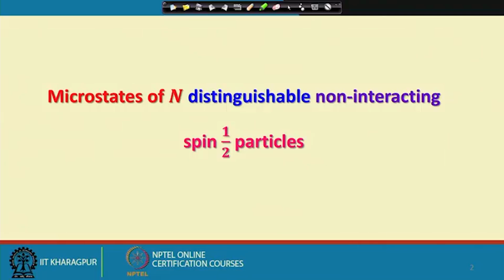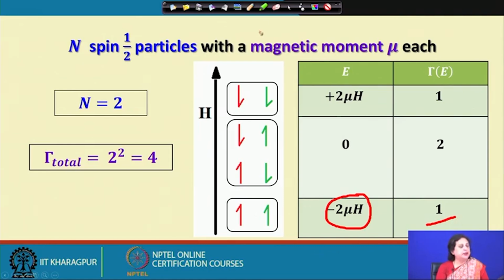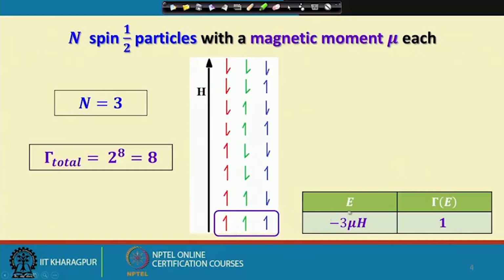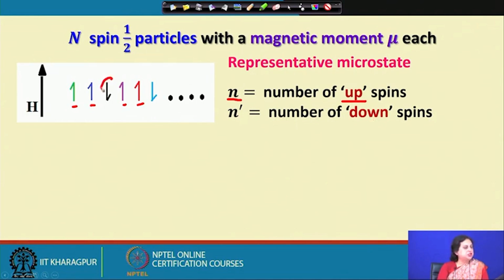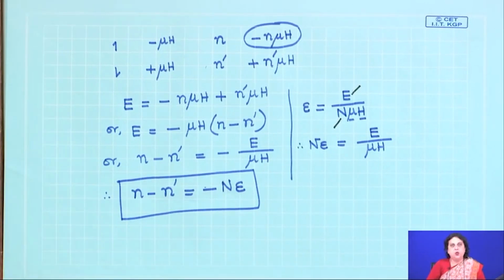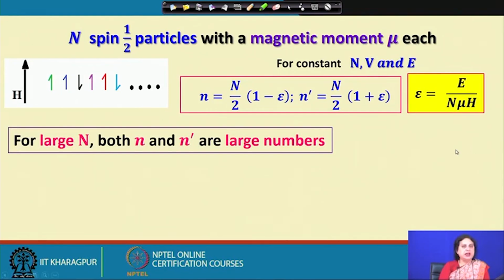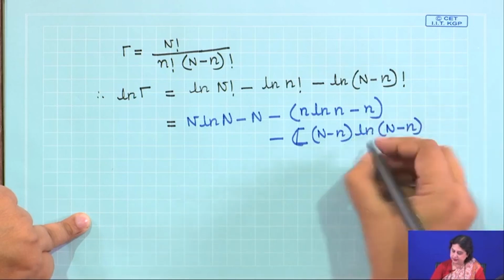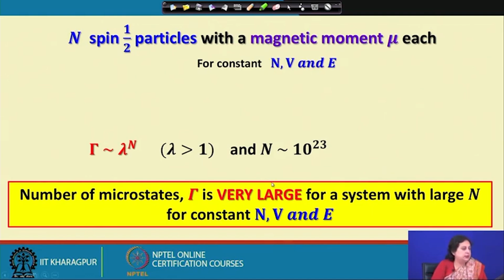Microstates of a system (contd.)